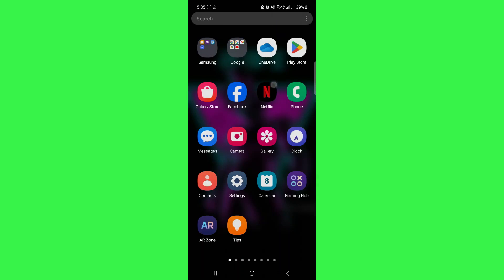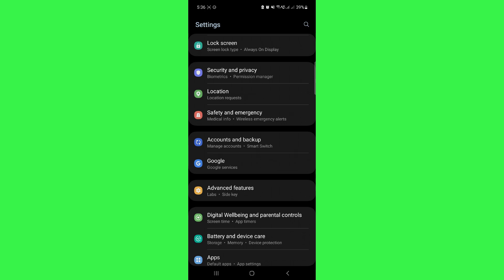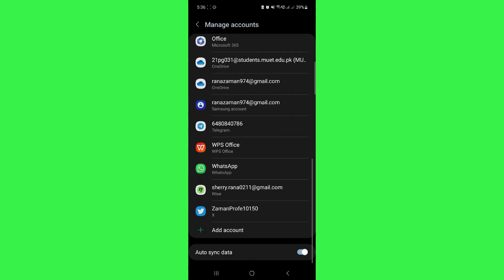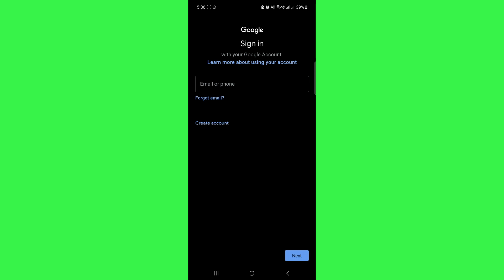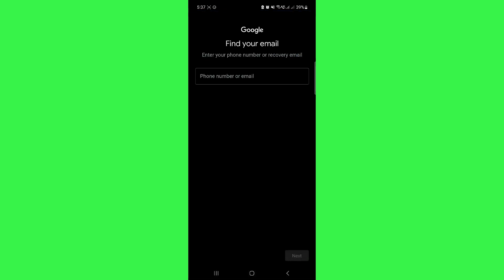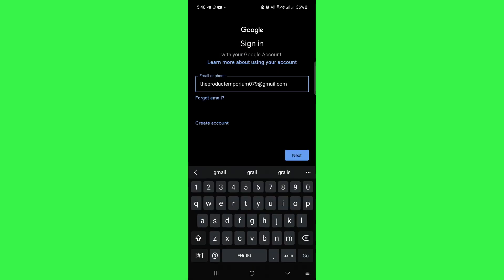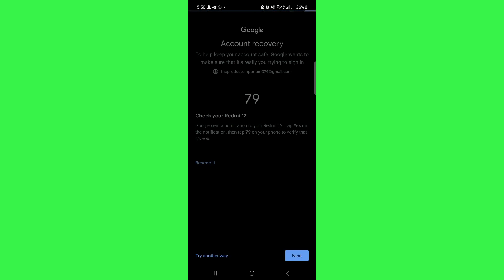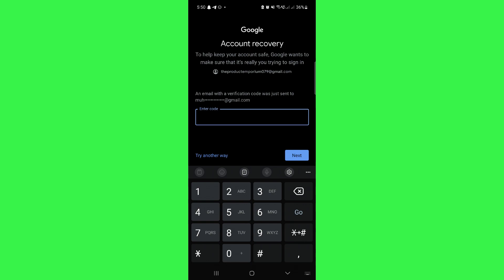How To Recover Gmail Account Without First Name & Last Name | Quick Tutorial (2025)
In this step-by-step tutorial video, learn how to easily recover your Gmail account even if you don't remember your first name or last name. Discover effective methods and practical tips to regain access to your account hassle-free. Say goodbye to the frustration of forgotten details and regain control of your Gmail account effortlessly.